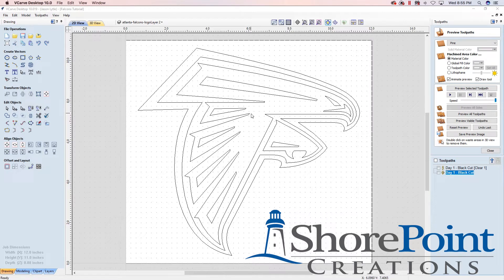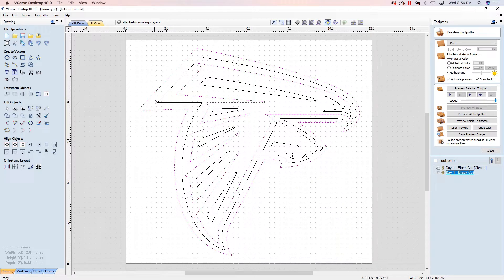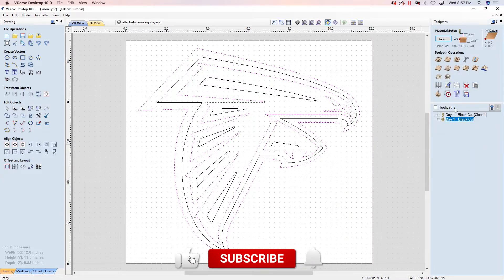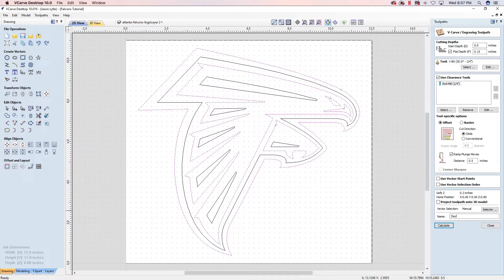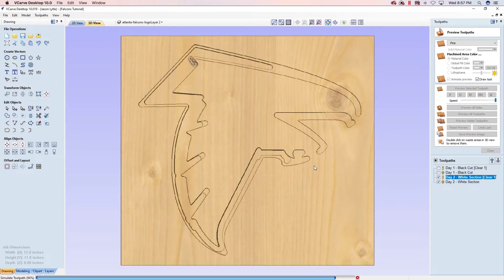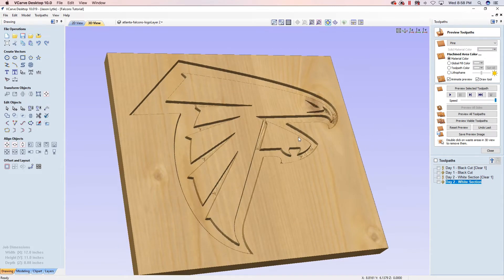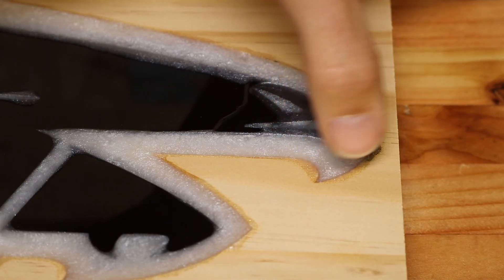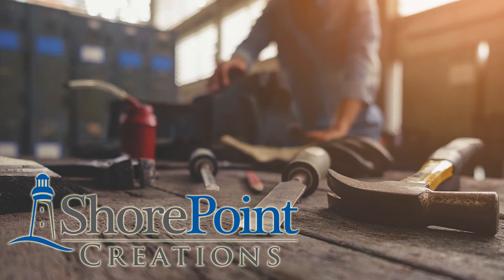Day 2 - Atlanta Falcons Epoxy Logo Build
Here is Day 2 of the epoxy logo build.  It includes more detail regarding the VCarve Desktop portion of the build and creating toolpaths. The build video includes CNC bits used and their part numbers from BitsandBits.com.   Hope you enjoy it!